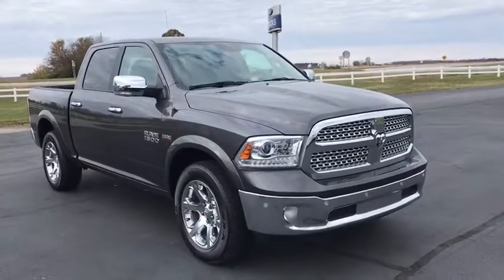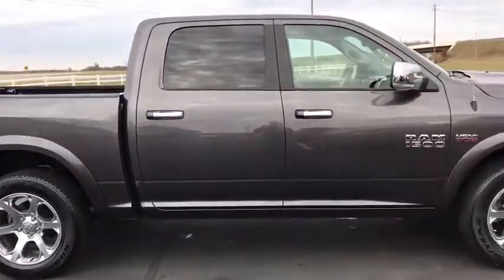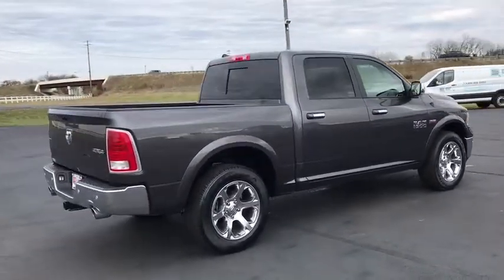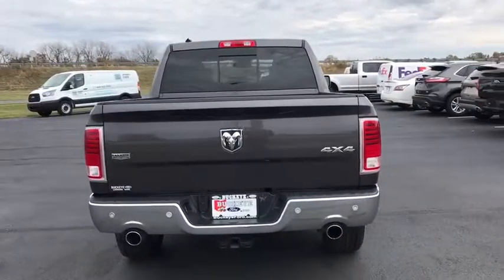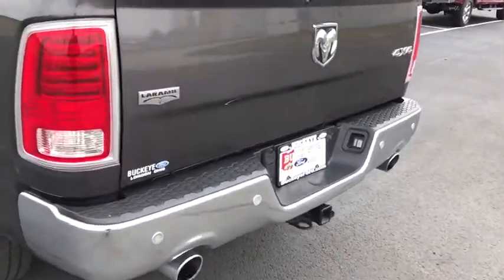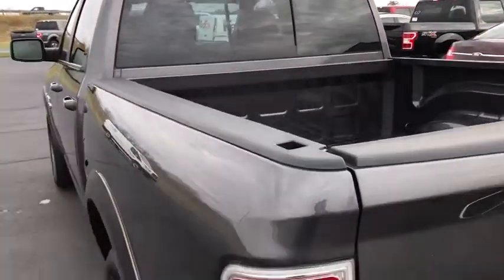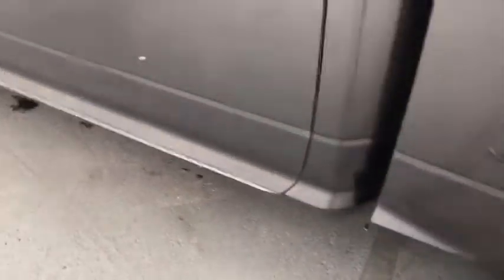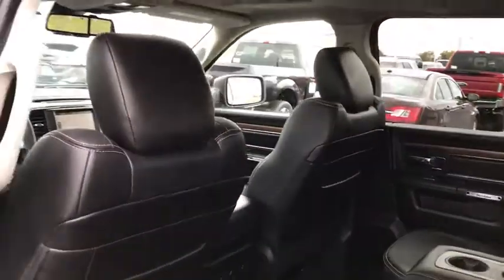2016 Ram 1500 London, Springfield, Columbus, Dayton, Hilliard, OH P11171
Granite Crystal Metallic Clearcoat Used 2016 Ram 1500 available in London, Ohio at Buckeye Ford. Servicing the Springfield, Columbus, Dayton, Hilliard, OH area.

Buckeye Ford
110 Us Highway 42